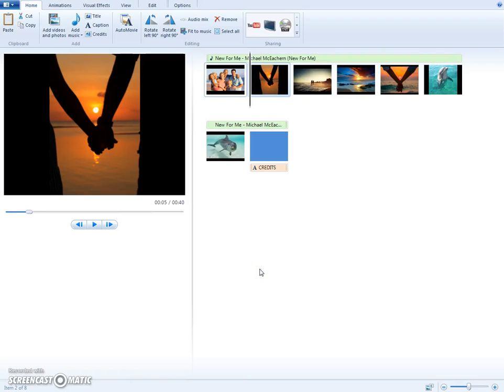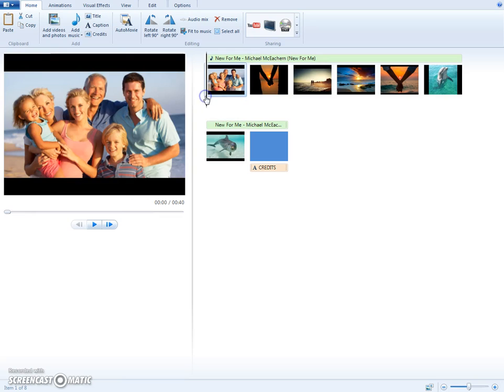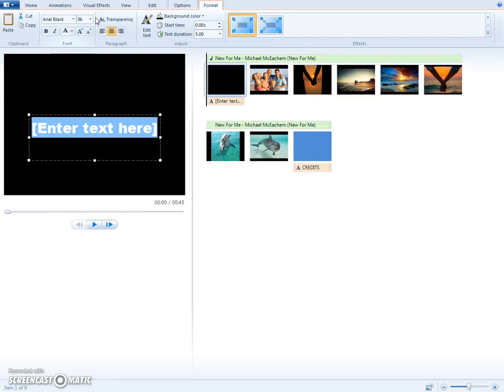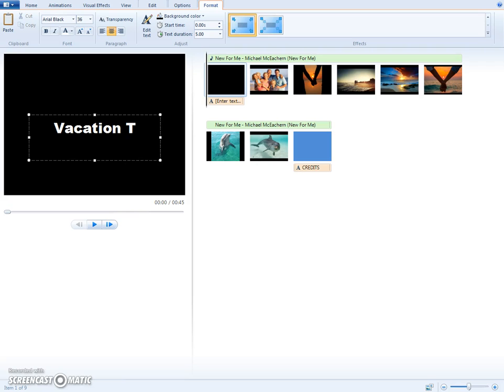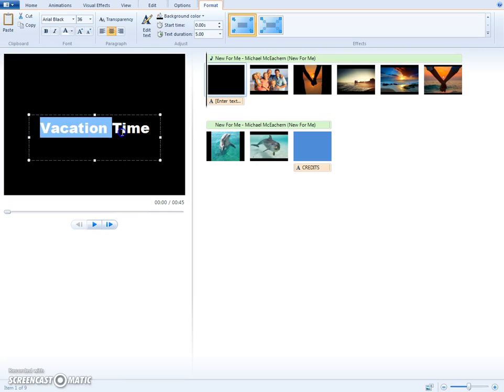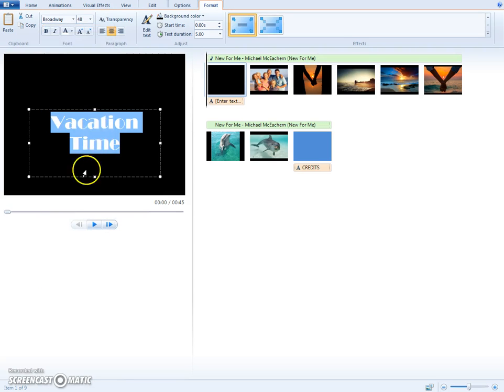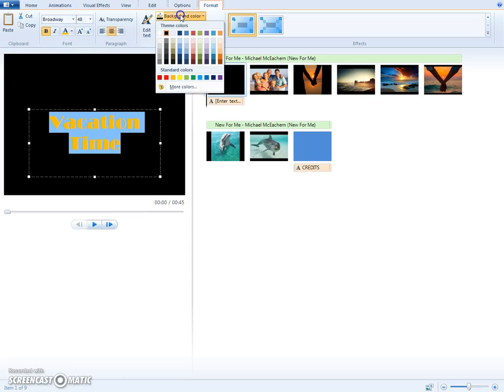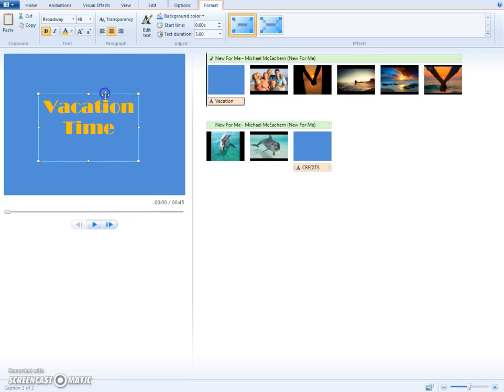How to put a title page on movie maker Kelci